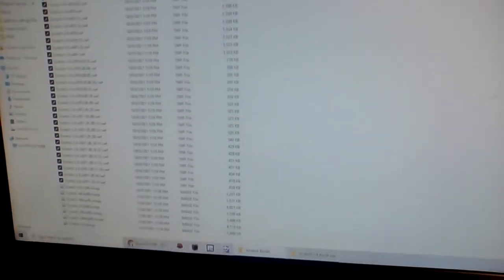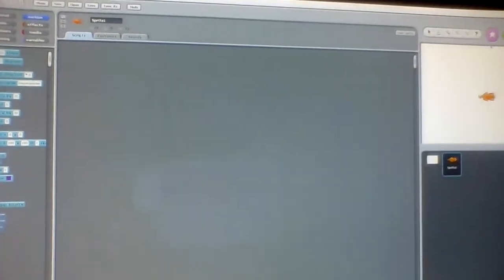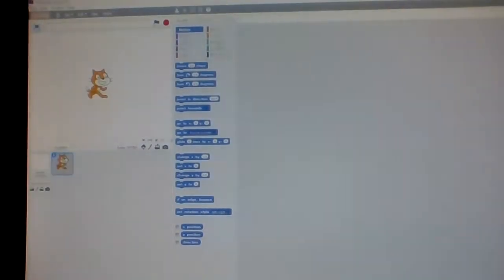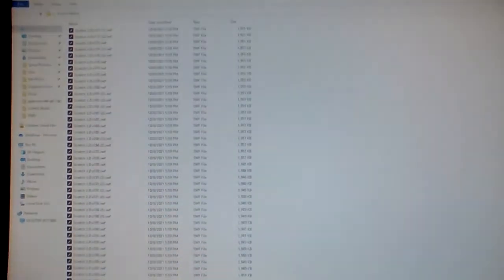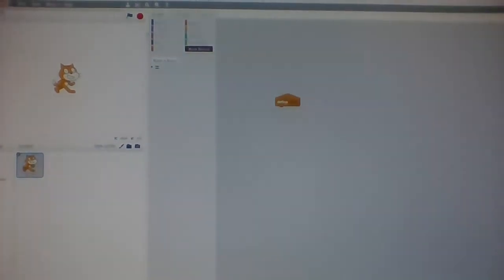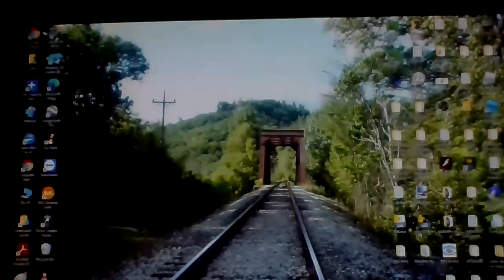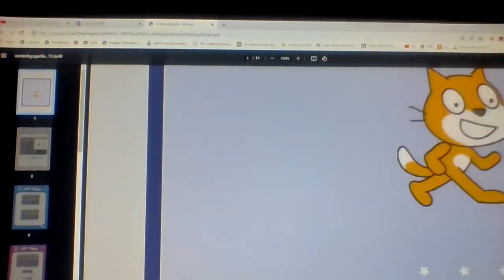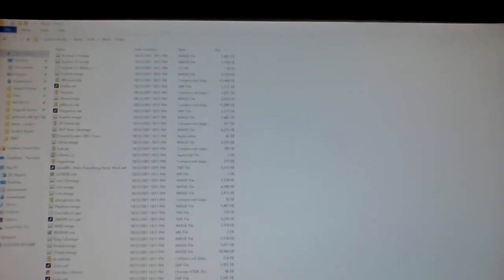Scratch 2004Feb04 - 3.0 builds + EXTRA release